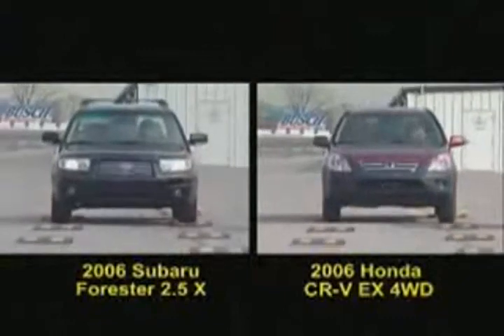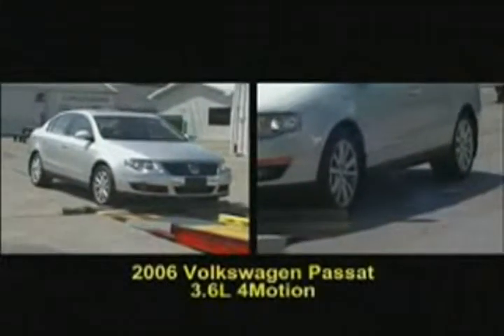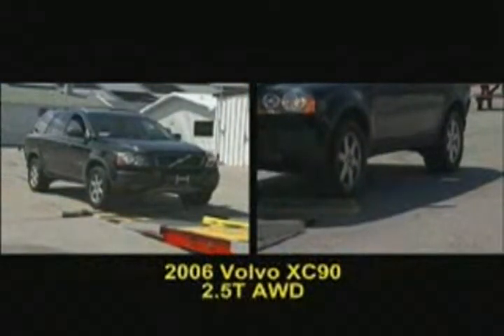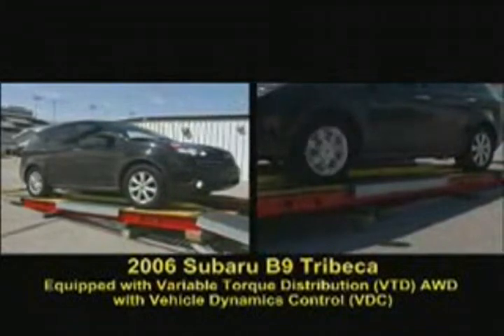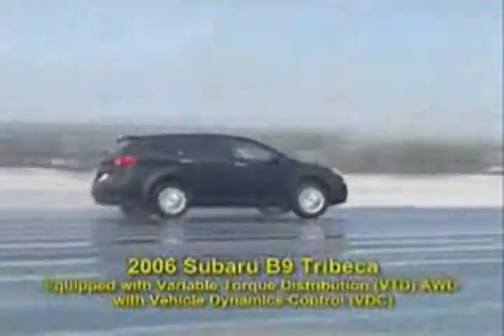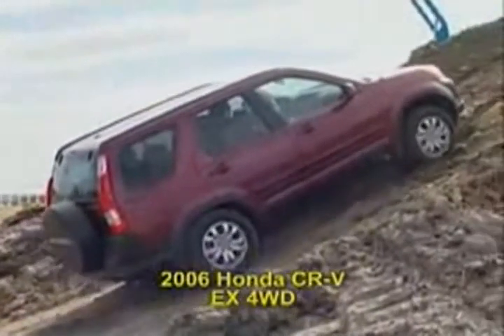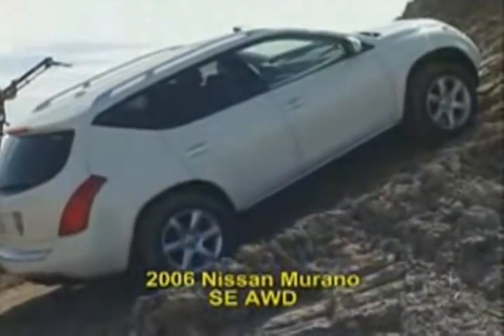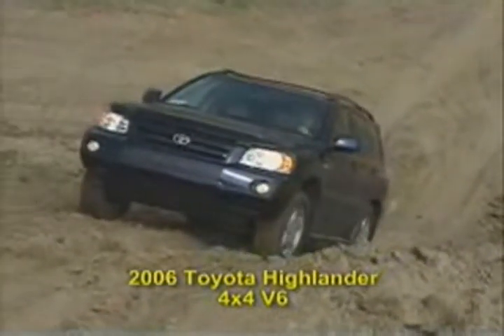Subarus Vs Other Cars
You won't believe your eyes!